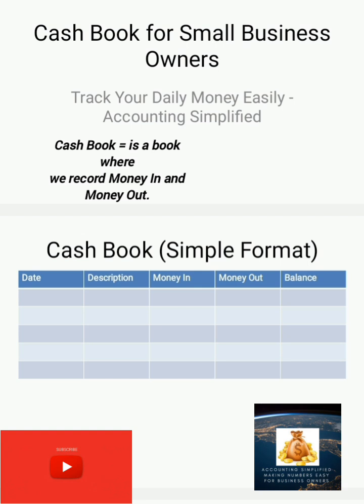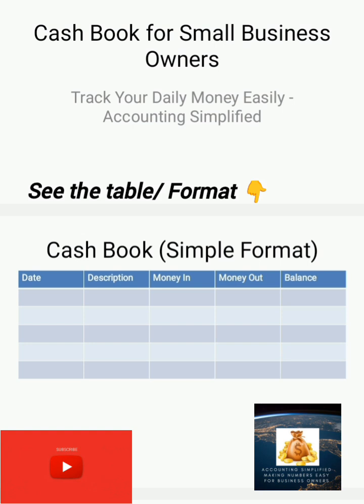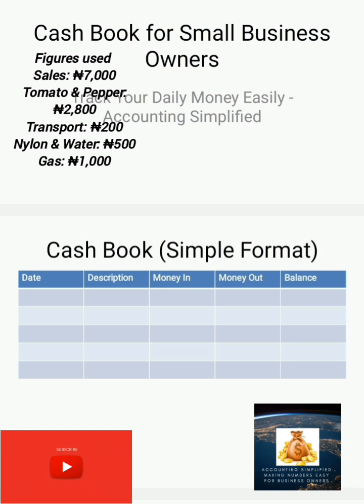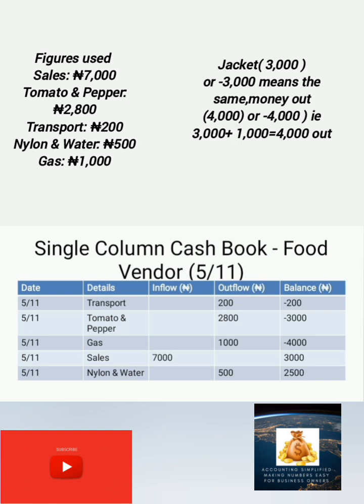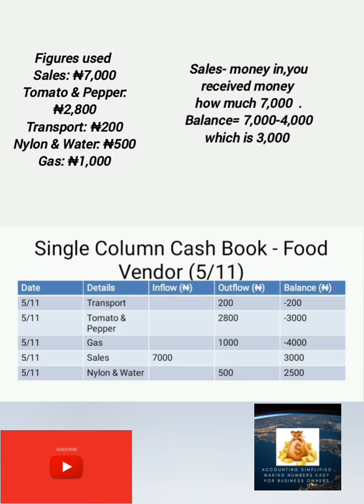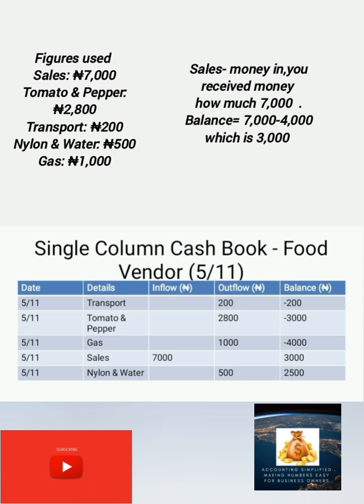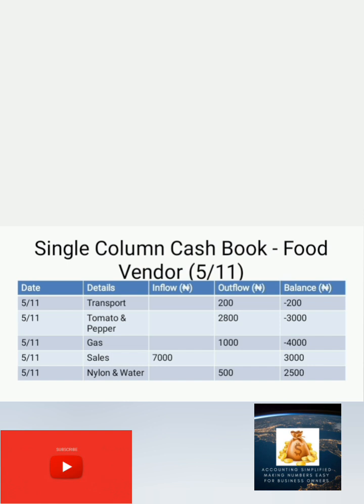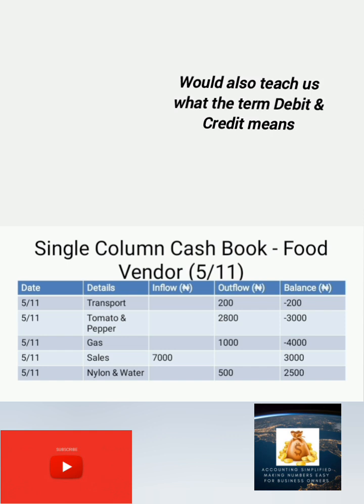Cash Book Simplified for Small Business Owner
In this video, I show the simplest way to record your daily business cash using the Cash Book.

This method is perfect for small business owners, food vendors, shop owners and beginners who want to manage money better and avoid loss.

No accounting experience needed — just clear and practical steps.